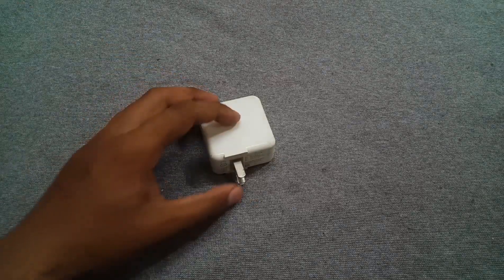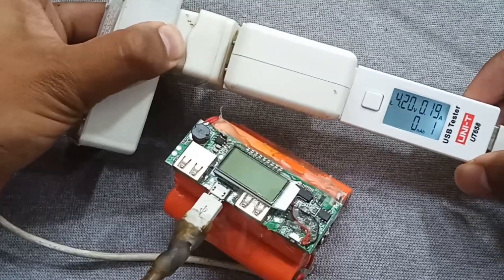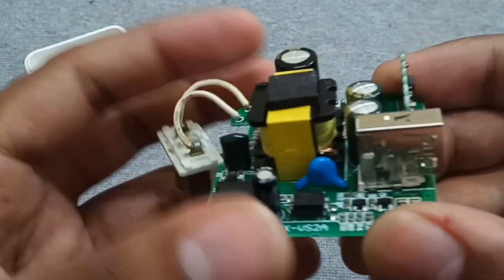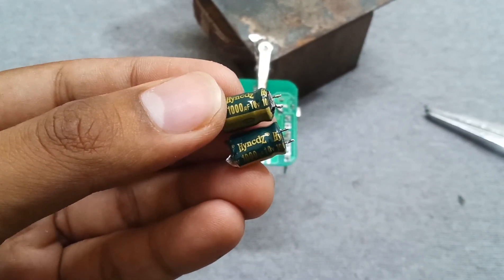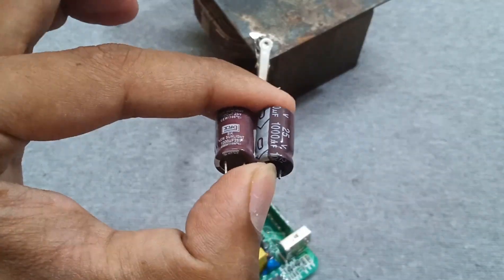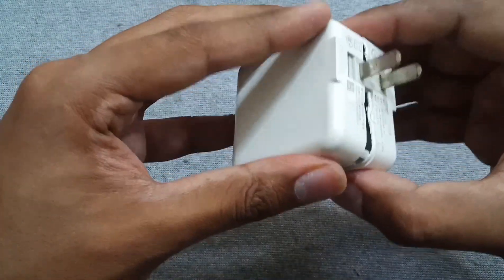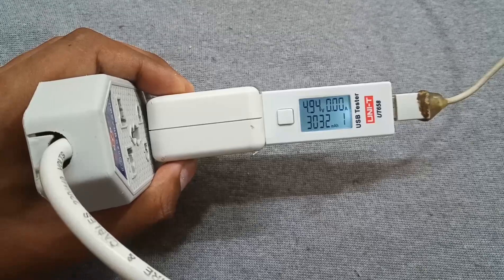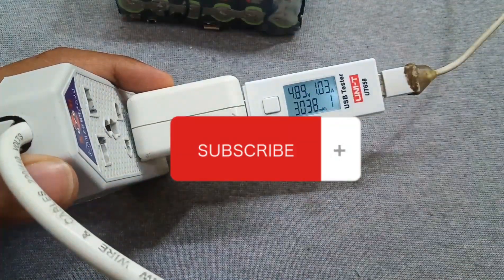Dead Fast Charger Repair with New Technique | Dead Mobile Charger Repair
Repair Dead PD Fast Charger with New Technique | Dead Mobile Charger Repair

This video shows tutorial about repairing of mobile charger using simple technique.

Queries solved in video
Sure, here are some commonly searched keywords on YouTube related to dead mobile charger repair:

1. "mobile charger not working"
2. "charger repair tutorial"
3. "dead charger fix"
4. "charging cable repair"
5. "phone charger not charging"
6. "charger port repair"
7. "fast charger not working"
8. "USB charger repair"
9. "fix broken charger"
10. "phone not charging solution"